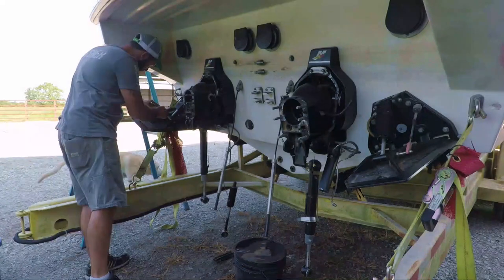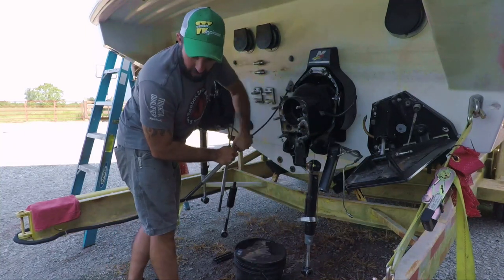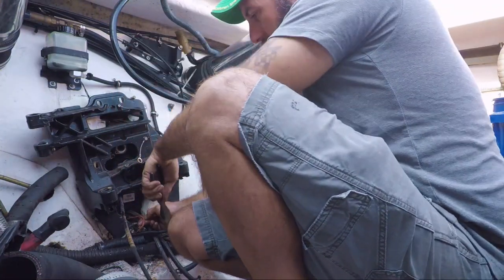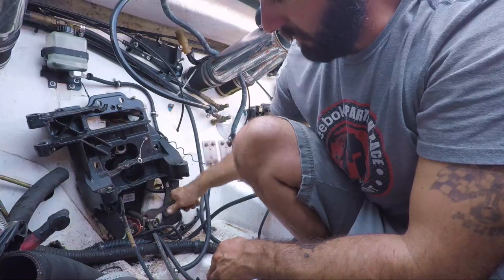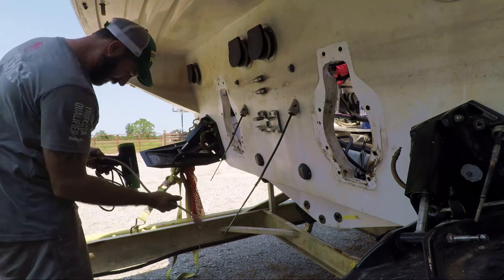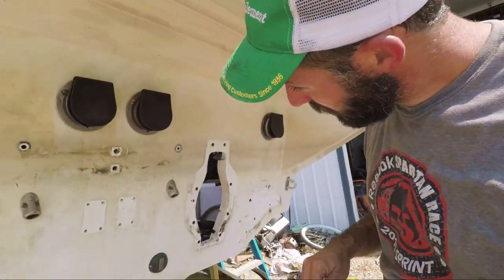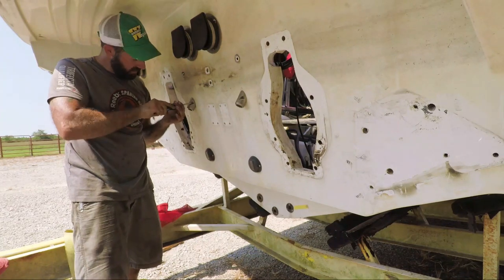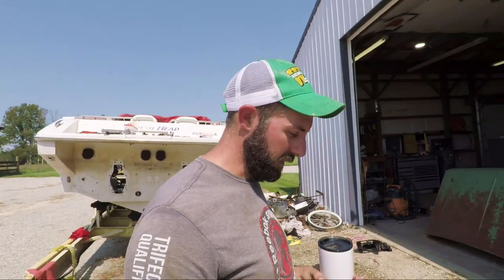We begin removal of the transom assemblies and K planes on our 382 Formula Fastech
We continue our disassembly process with the removal of the transom assemblies and K planes to get Parrot Head ready for the body shop.  We're still waiting on the trailer to be built so we havent been in a big hurry taking it apart.  These things were stuck in there good!  Along with the K planes that refused to let go, but we got everything off.  One step closer to the bodyshop.